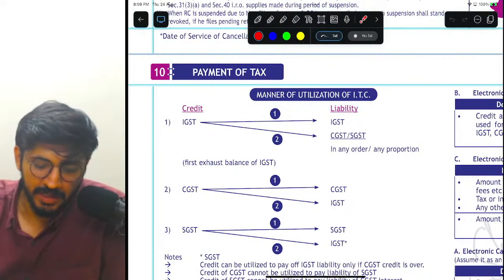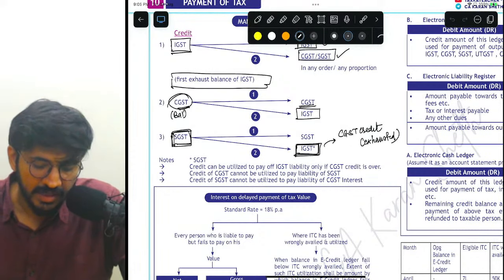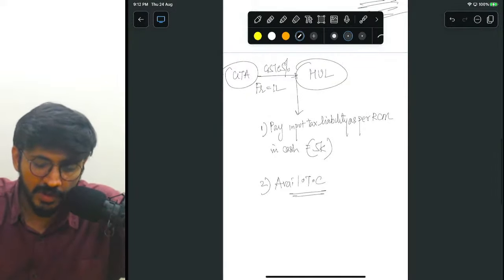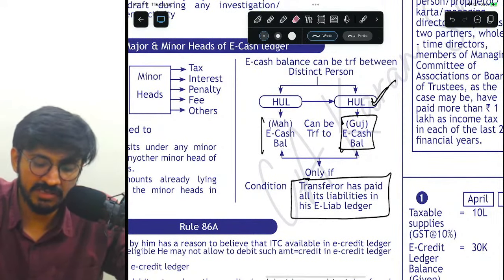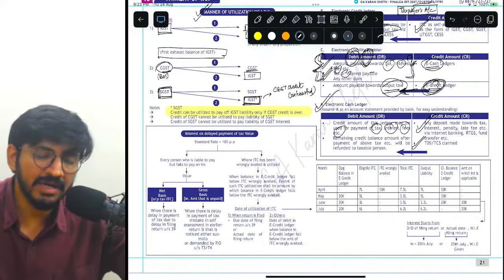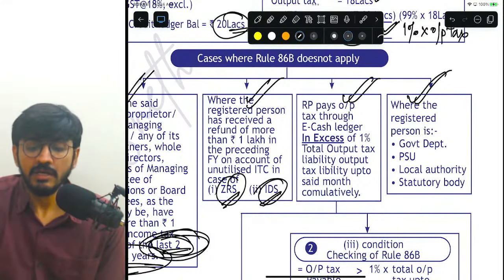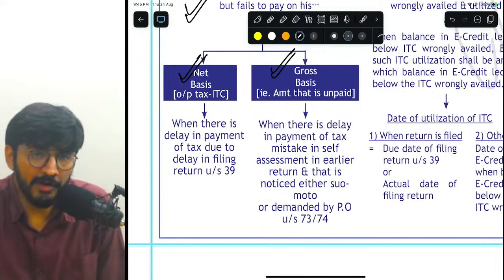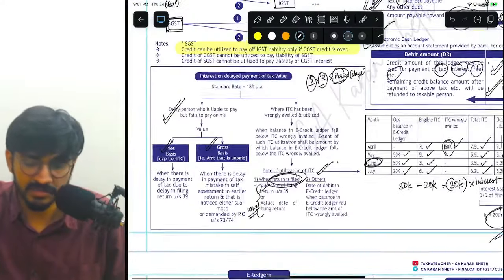CA Final GST | Payment of Tax Revision [ IN ENGLISH ] | CA/CMA FINAL Nov-23 | Tax Ka Teacher.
Timecode:

0:00  Intro – Manner Of Utilization of ITC.

7:18  E-Ledgers.

14:42  Major/Minor Head of E-Cash Ledger.

18:00  RULE 86A.

20:10  Dr./Cr. Side of E- Credit/Cash/Liability Ledger.

25:00  RULE 86B.

28:00  Where RULE 86B does not apply ?

33:20  Interest on delayed payment of Tax.

37:20  When ITC has been wrongly availed & utilized.